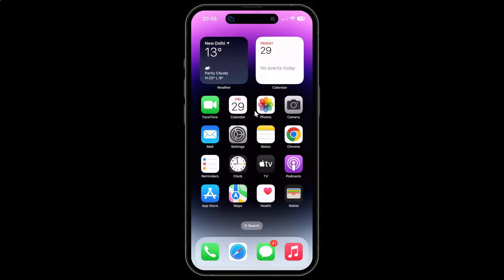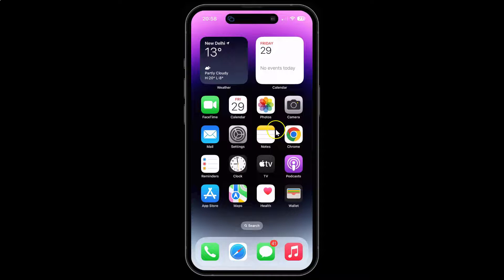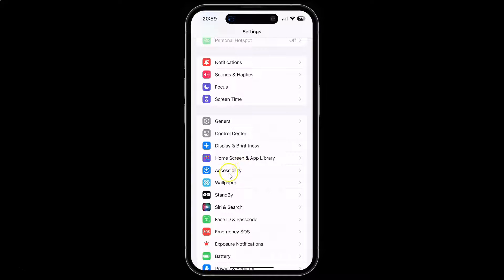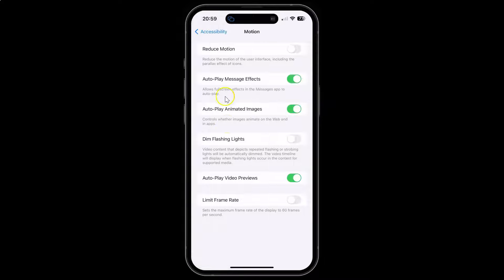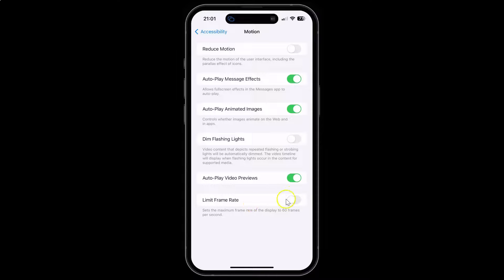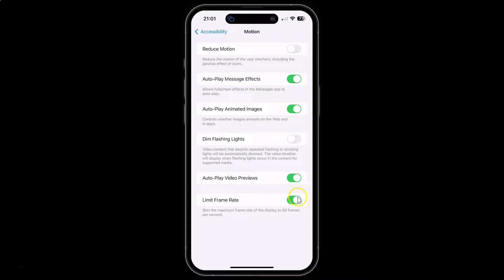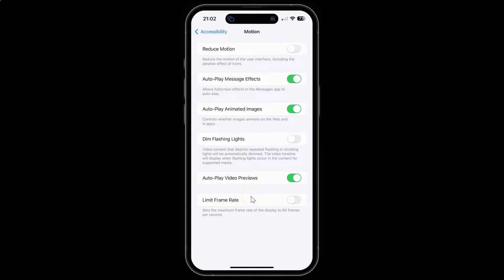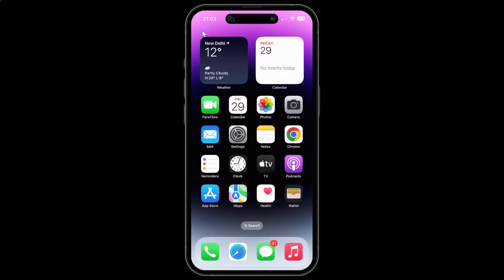How to Enable/Disable Limit Frame Rate of the Display to 60 FPS on iPhone 14 Pro Max?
Hi guys, In this Video, I will show you "How to Enable/Disable Limit Frame Rate of the Display to 60 FPS on iPhone 14 Pro Max."